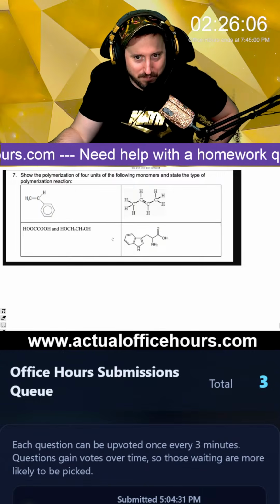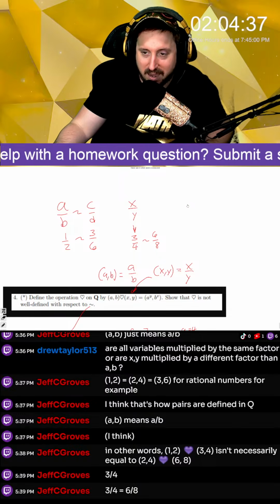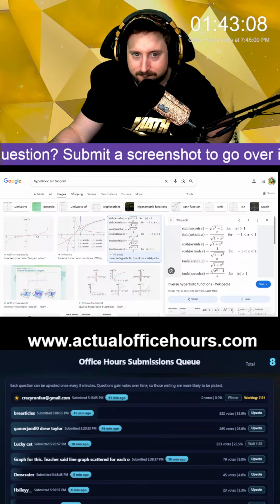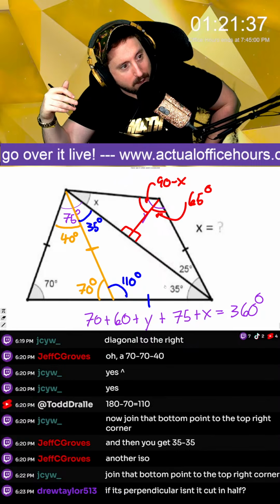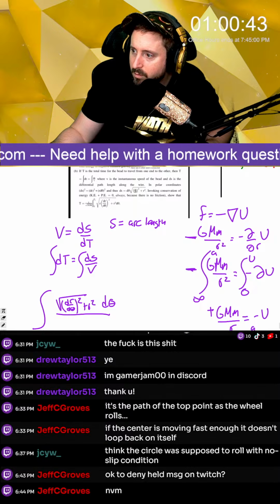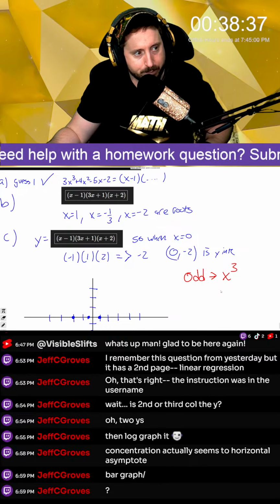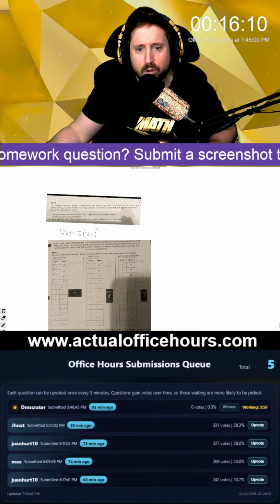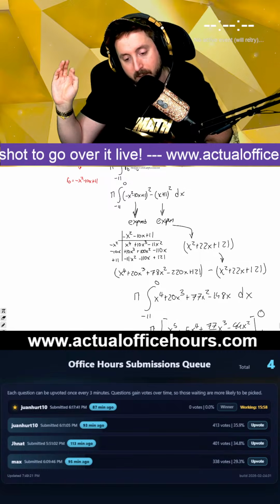FREE Math/Science Tutoring with Actual Education: Office Hours !submit !cal !discord